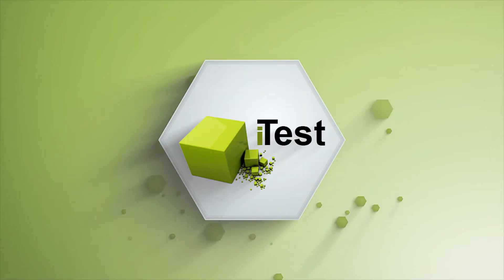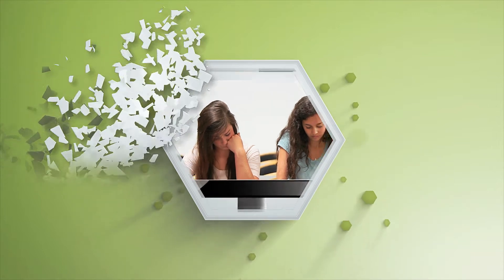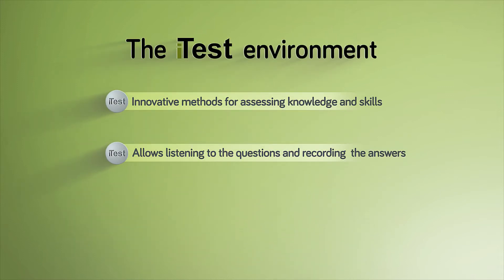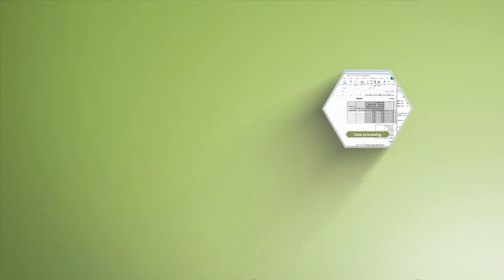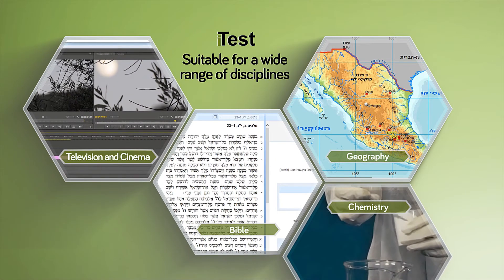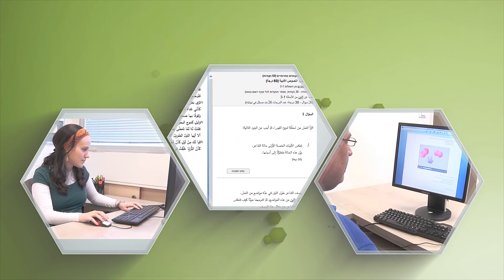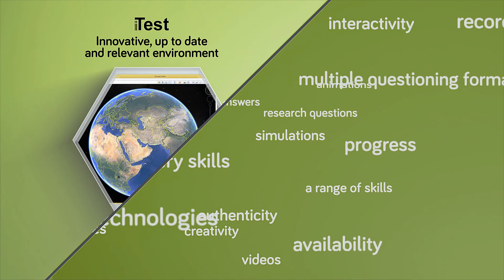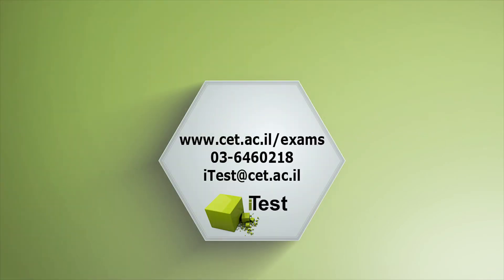iTest - A Computer based Testing Environment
iTest – a user-friendly, innovative and advanced test environment: involves advanced technologies that assess the knowledge, skills and abilities relevant to the 21st century; accommodates the special needs of students with learning disabilities; a user-friendly interface for students, teachers and admins; constantly updated and extended to new disciplines and to varied populations.
Research has shown a high level of satisfaction among teachers and students using the iTest environment.